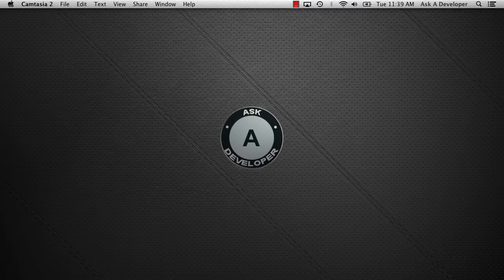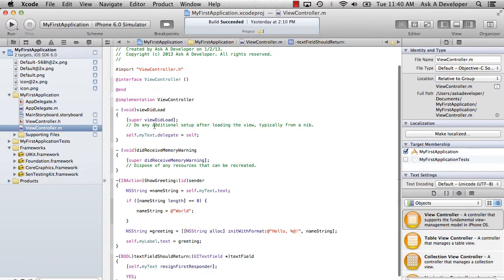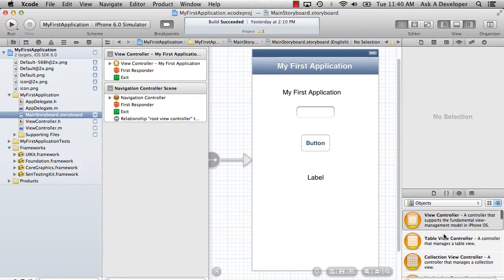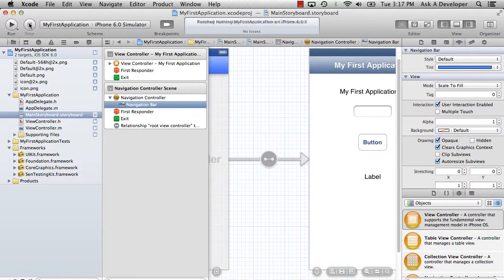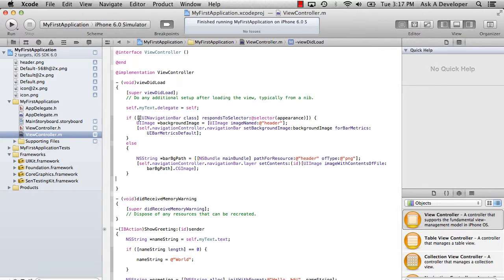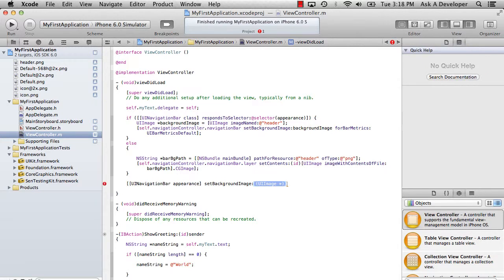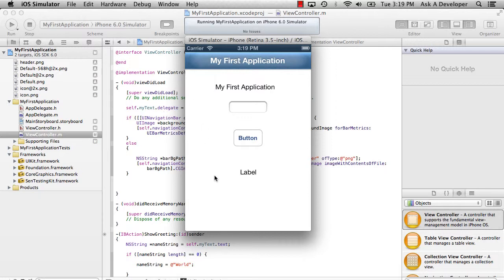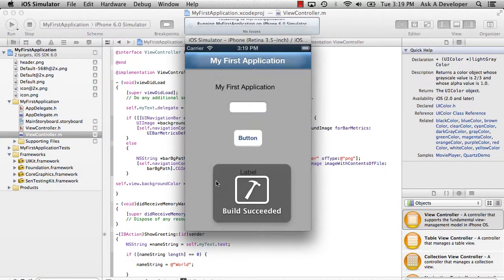UINavigationBar UIColor.mp4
Learn how to customize your UINavigationBar with a color and background image